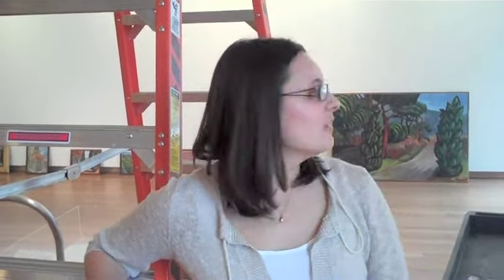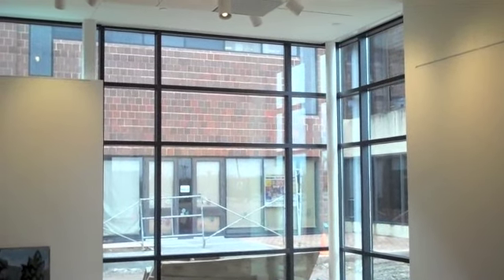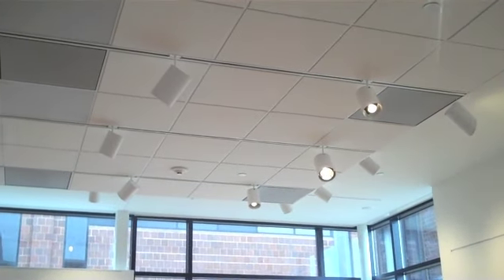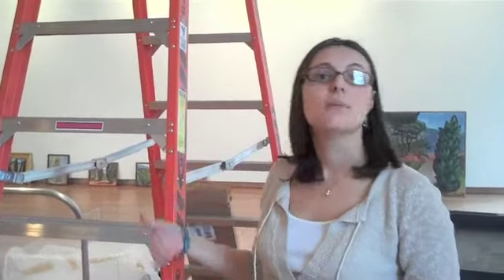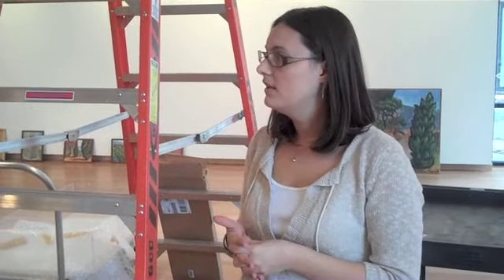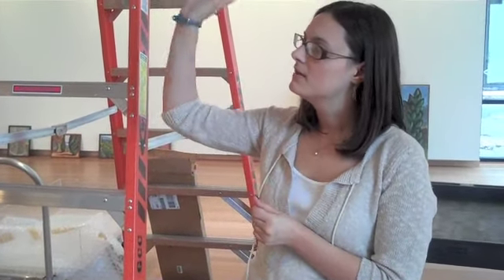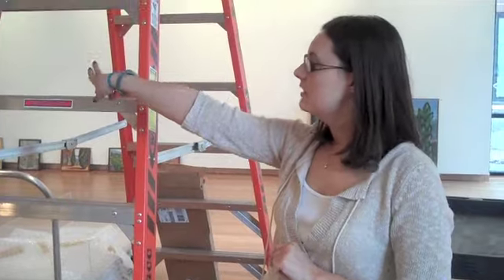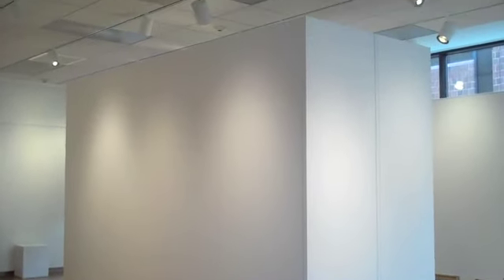'Roz' Steiner Gallery Tour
Emily Pfeiffer, manager of the new Rosalie "Roz" Steiner Gallery at Genesee Community College, Batavia, and artist Carol Acquilano, provide a look inside GCC's new 1,700-square-foot gallery. The gallery has its grand opening on April 15, 2011.